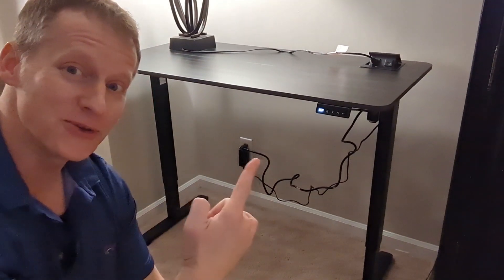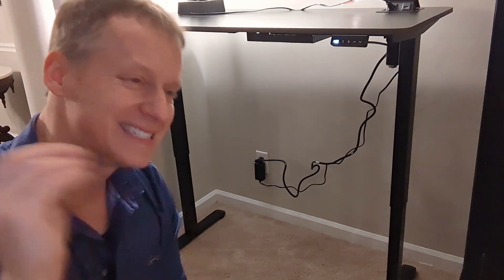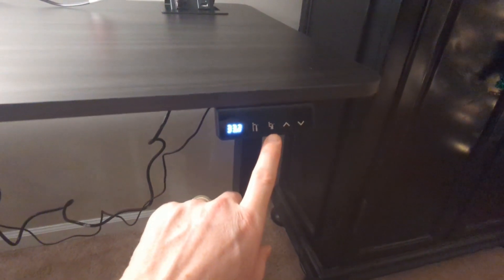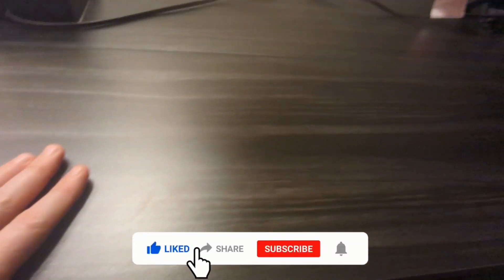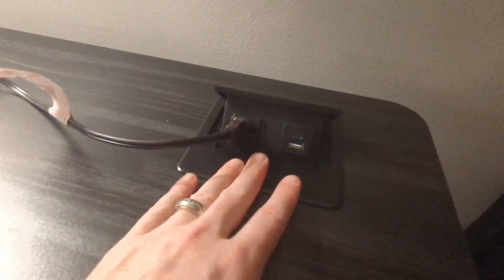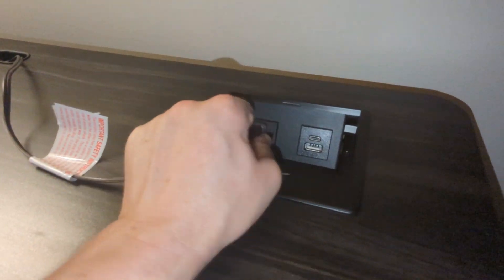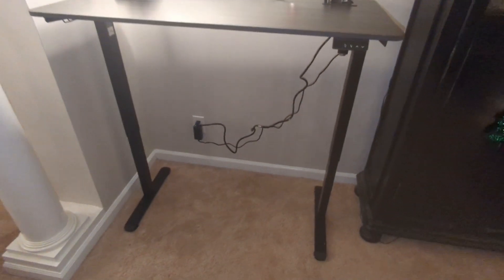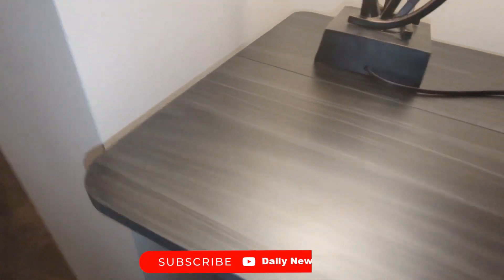This Standing Desk Is Crazy Cool